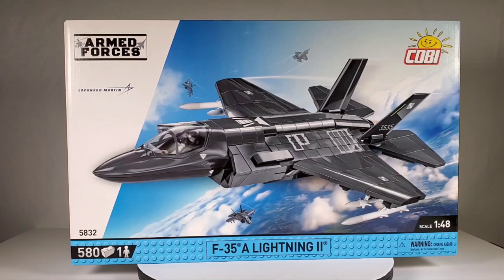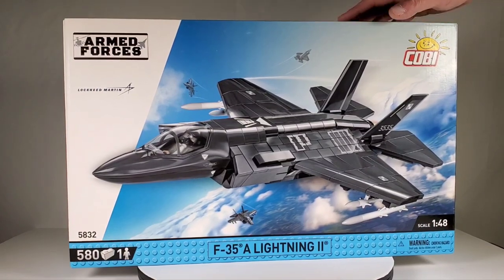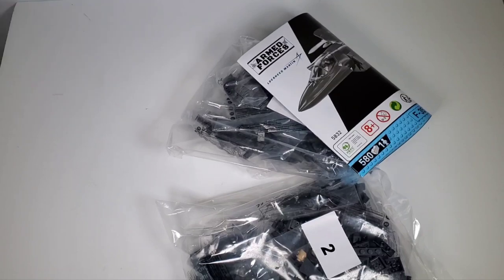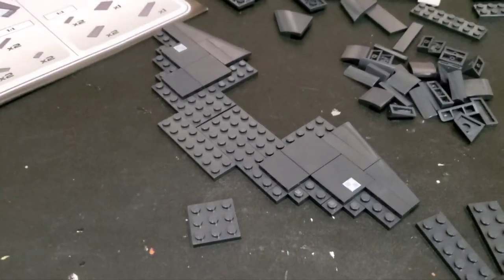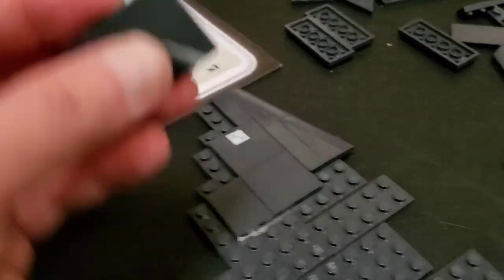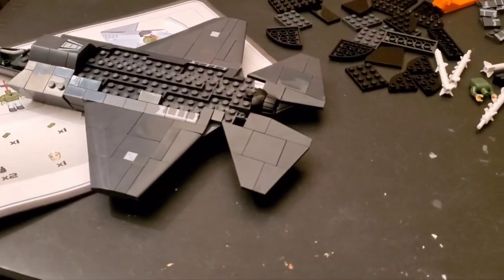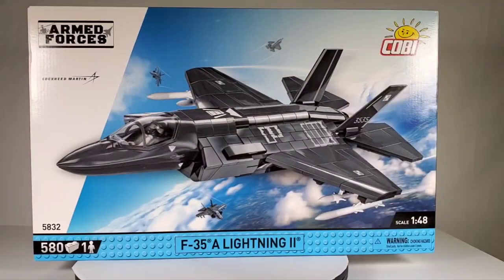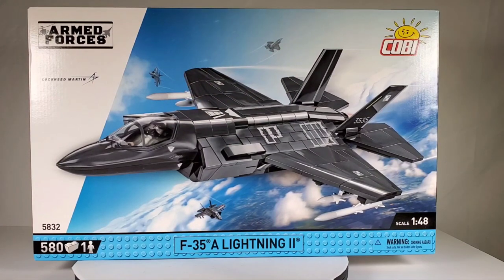Cobi F-35 A Lightning II Building Set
I thought I'd try one of these Cobi building sets. I've heard good things about them and this one doesn't disappoint!